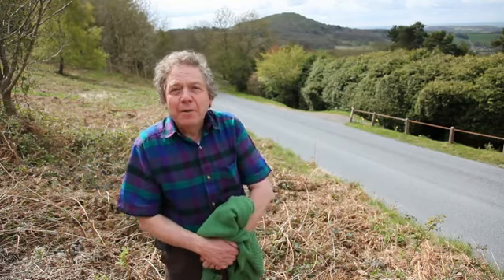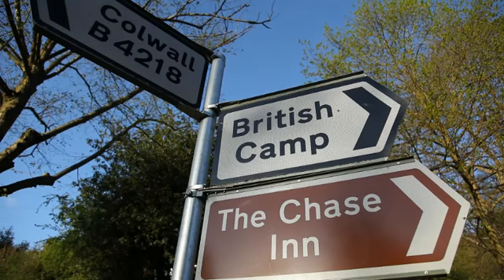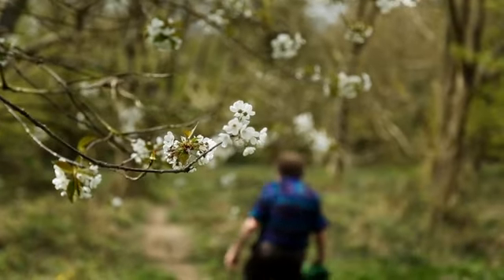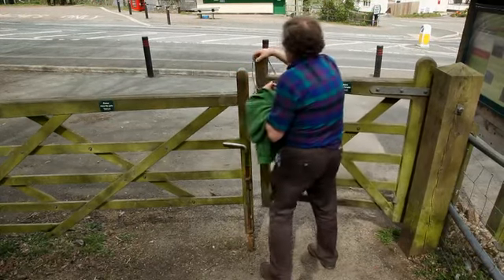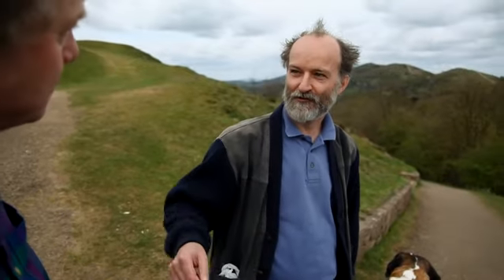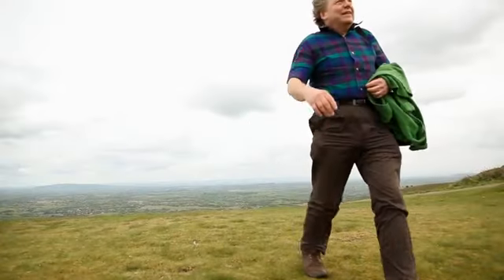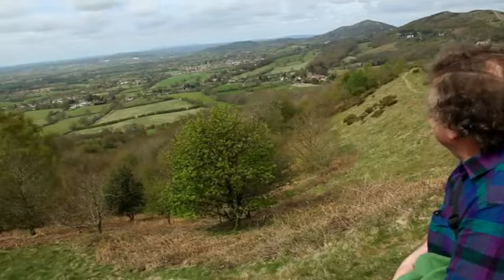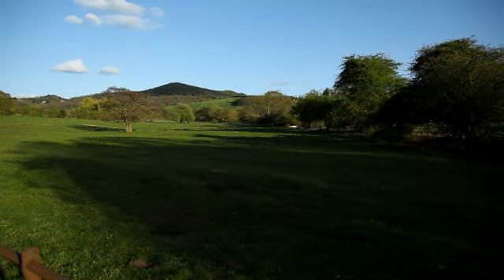Britain's Best View: The Malvern Hills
Martin Wainwright and Christopher Thomond take a trip to the top of the British Camp in the Malvern Hills